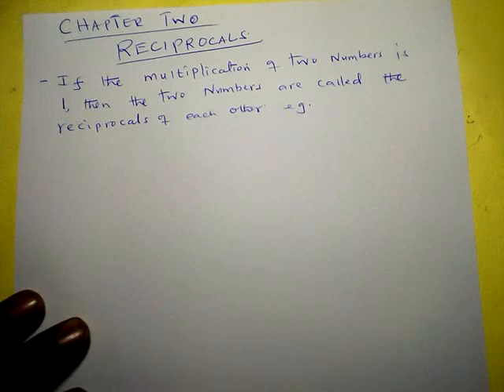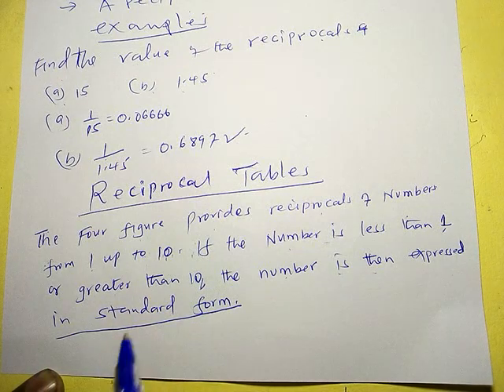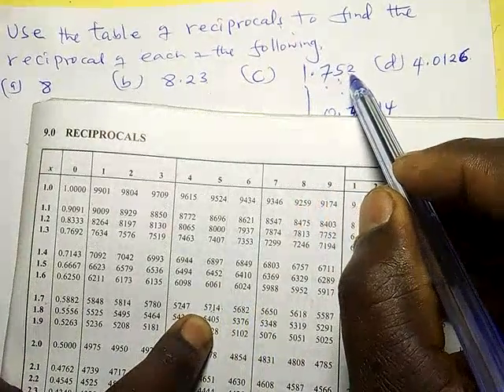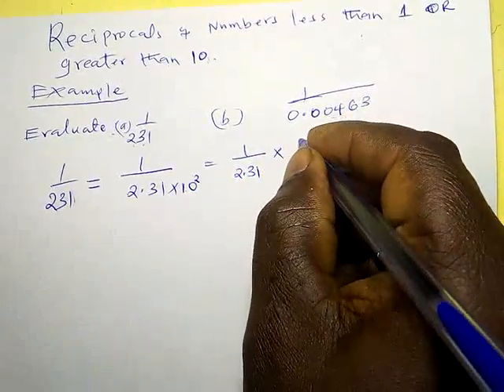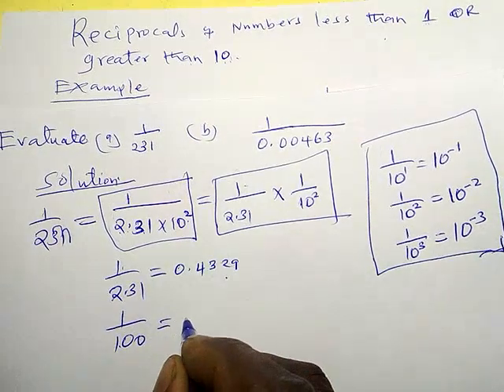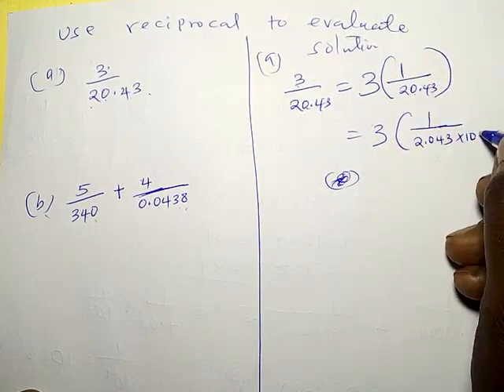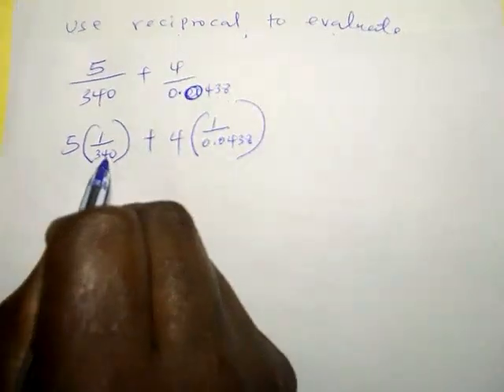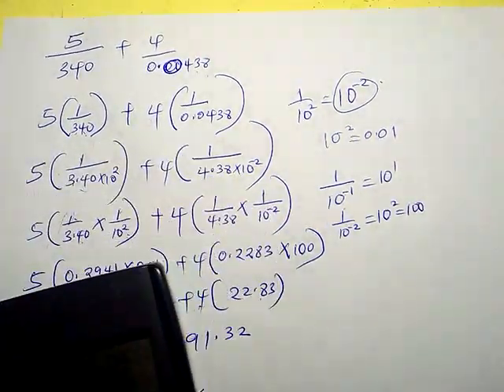MATHEMATICS FORM 2 CHAPTER 2-RECIPROCAL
This is mathematics form 2 lesson-Reciprocal
ALSO CHECK THIS OUT: